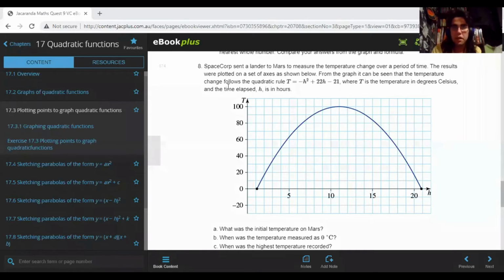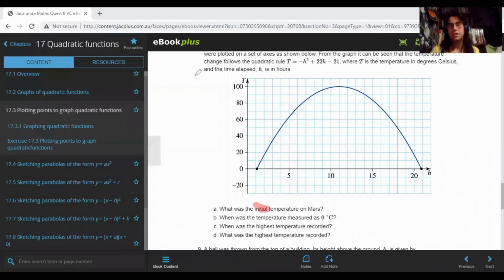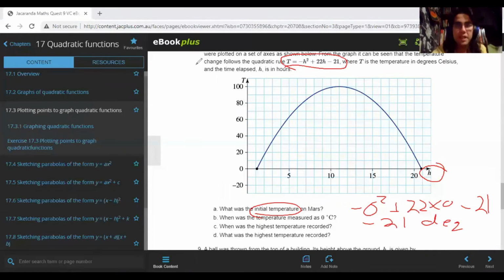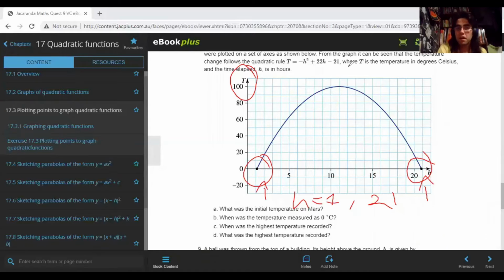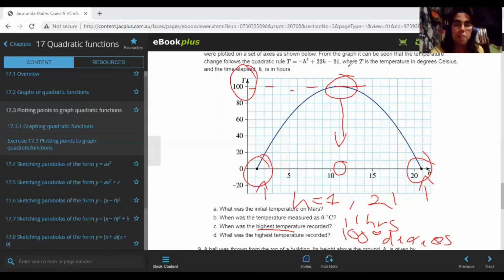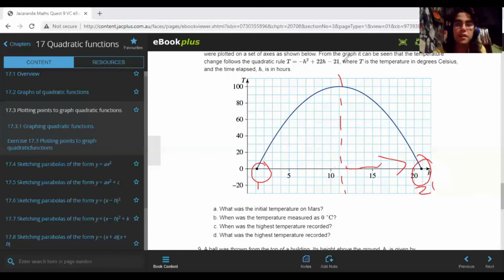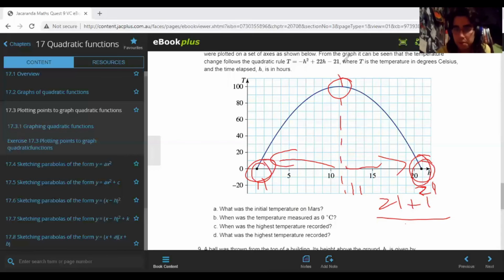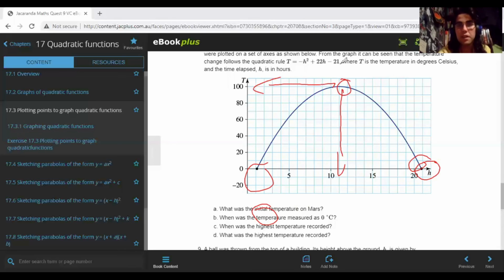Quadratic Functions Practise Year 9